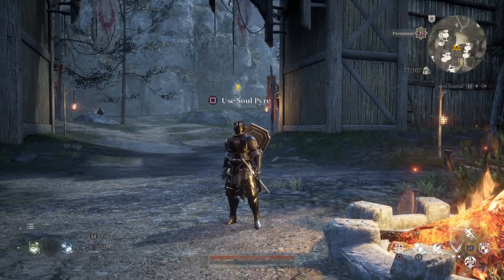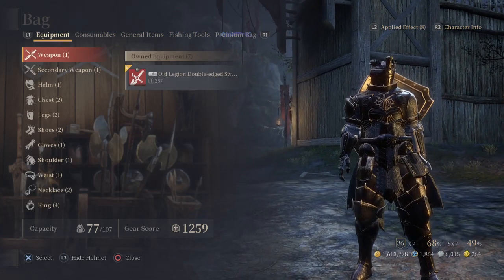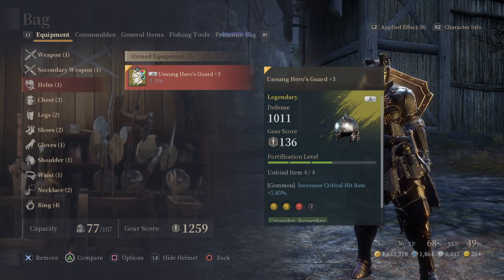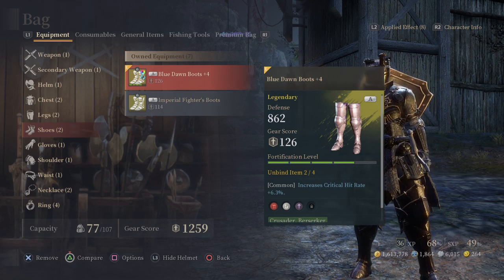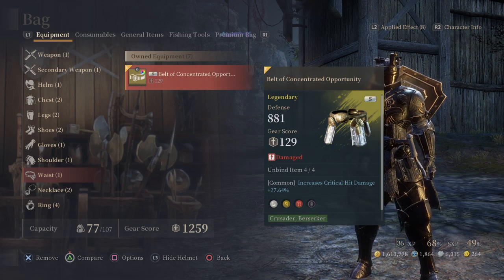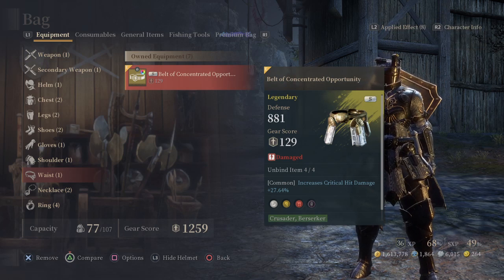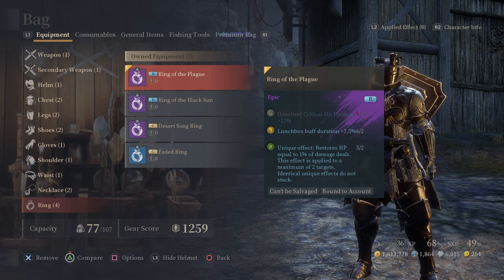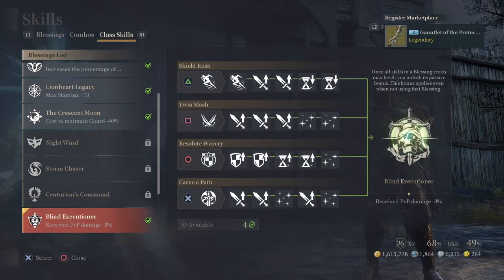Bless Unleashed THE NEW BEST CRUSADER BUILD - 2021 (UPDATED)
Sorry about my last video everyone but i have been seeing alot of new players coming into blessed witch is awesome and i only hope my videos can help everyone :)